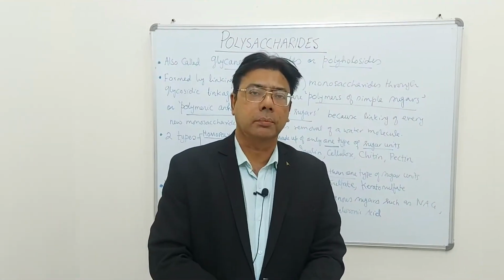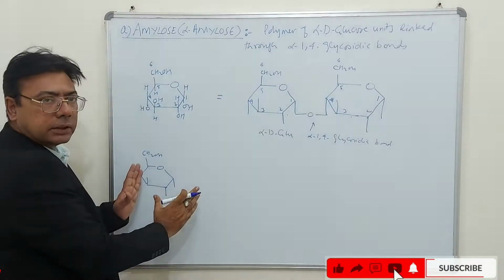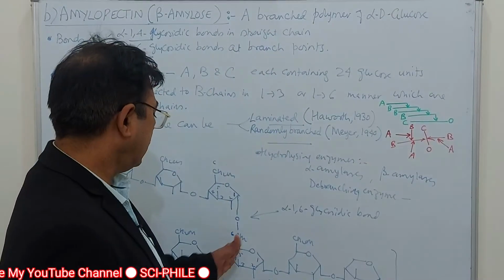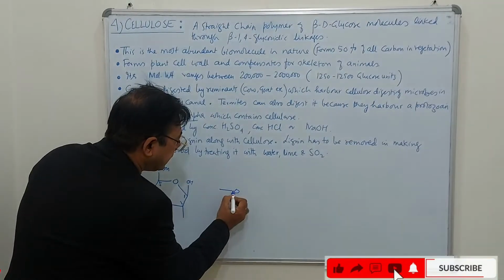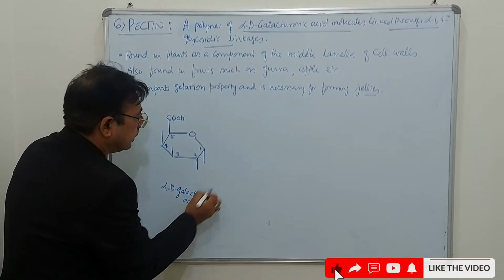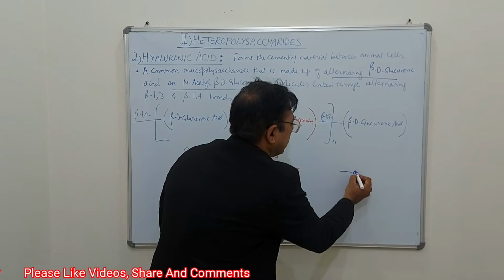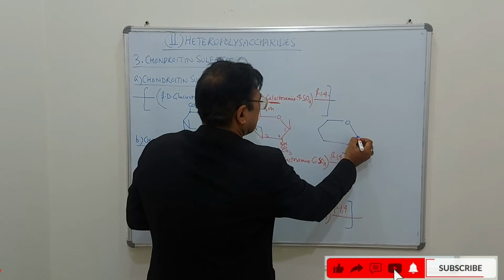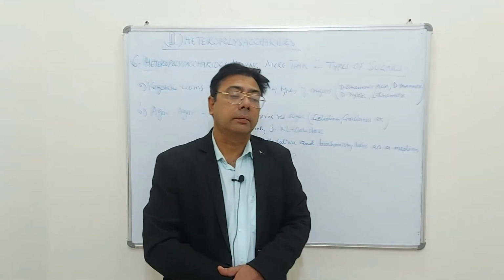POLYSACCHARIDES || TYPES OF POLYSACCHARIDES || BIOMOLECULES SERIES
Dr S. Shabihe Raza Baqri
                    (Assoc. Prof.)
Department of Zoology
Shia PG College, Lucknow

In this lecture Professor Dr. S. Shabih Raza Baqri teaching you about Definition of Polysaccharides And Types of Polysaccharides.
We hope you will enjoy this lecture and be sure to support us